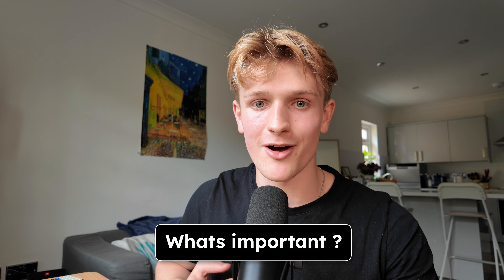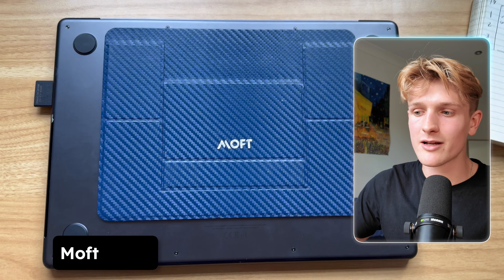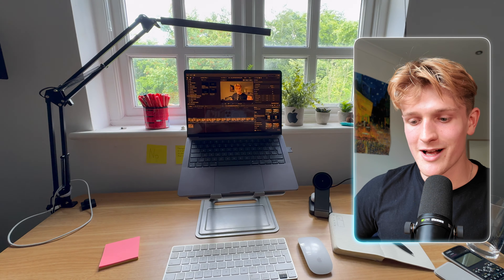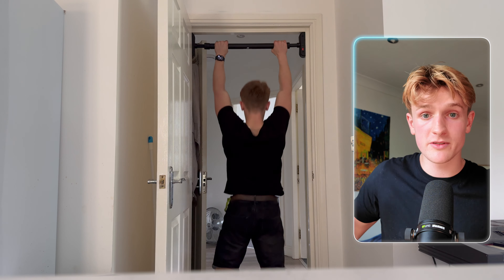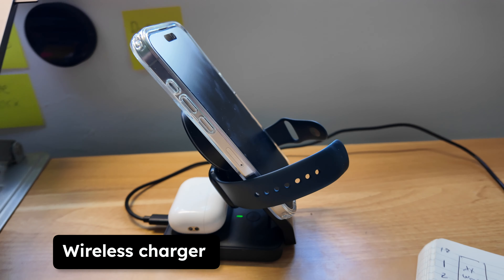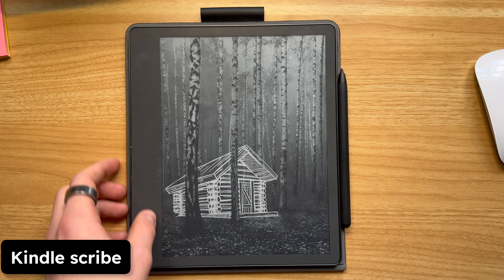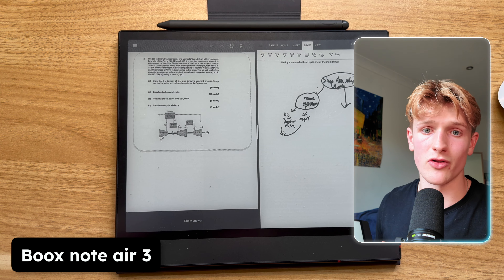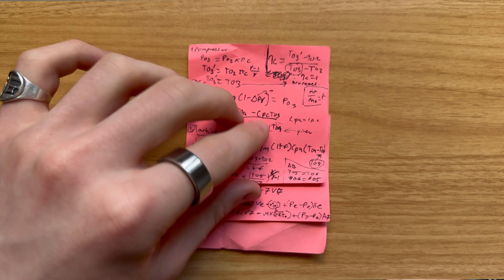My Simple Desk Setup 2024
0:00 intro
0:23 Digital Setup
4:07 Analog Setup
6:30 3 simple Tips

📚 books
Atomic habits
Discipline Equals Freedom